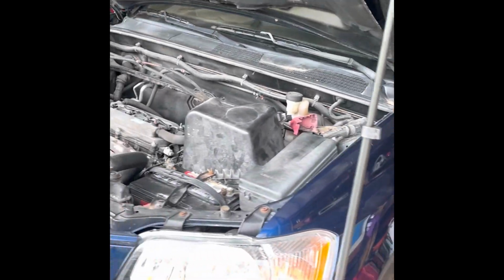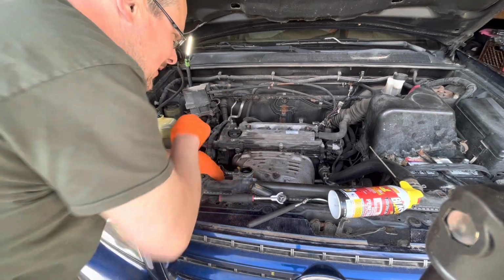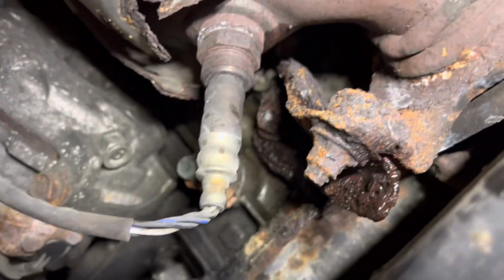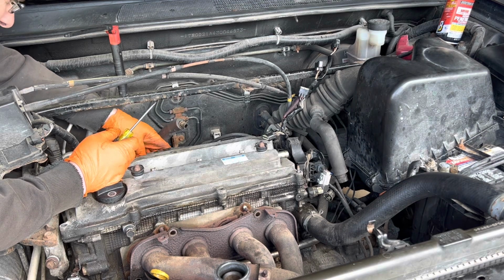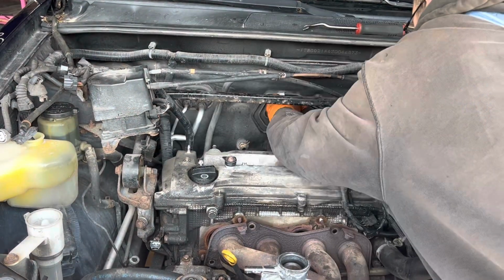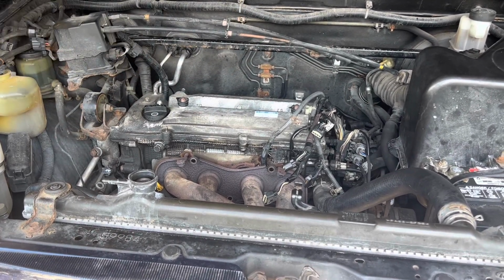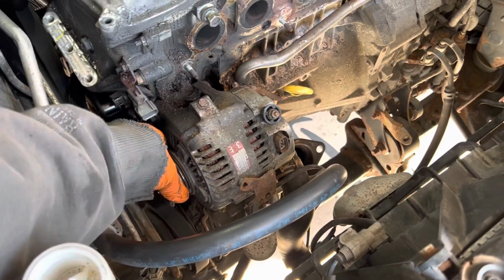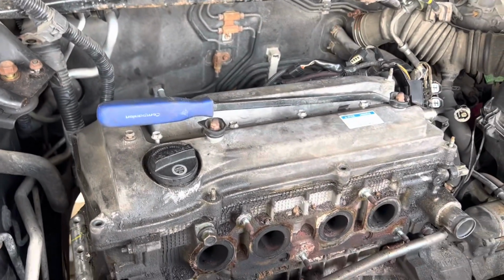Fix your 2003 Toyota Highlander 2.4L head gasket issue and so much more!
Dig deep into this head gasket/ bolt project with me!